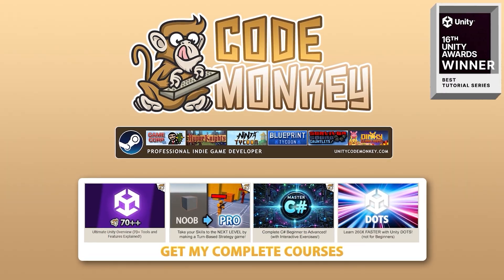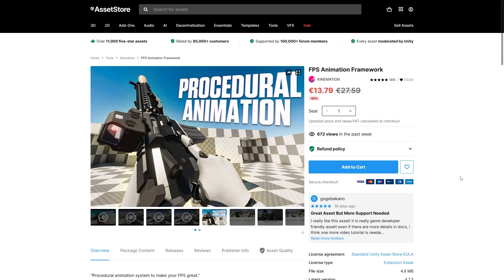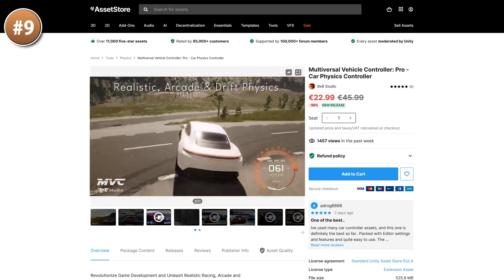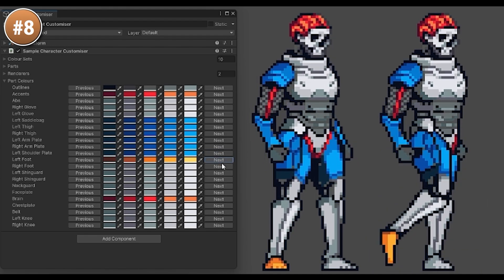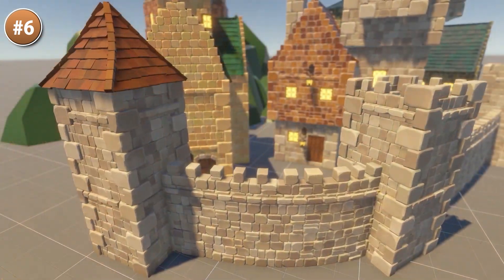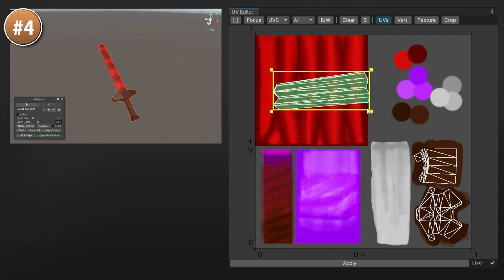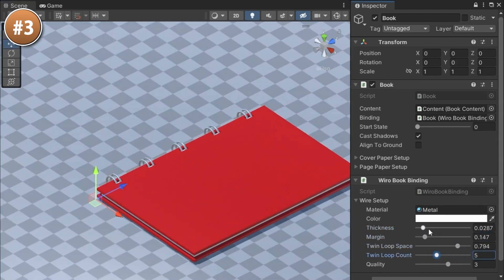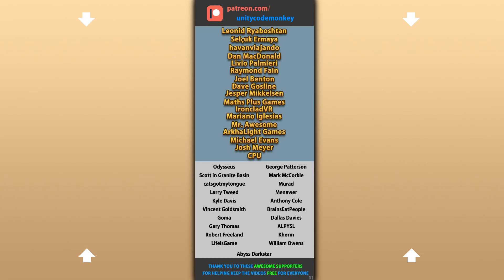TOP 10 NEW Systems and Tools JANUARY 2025! | Unity Asset Store